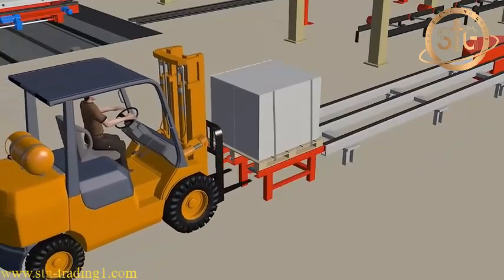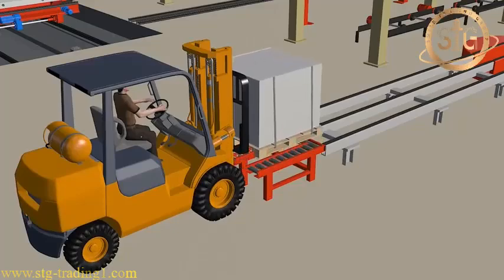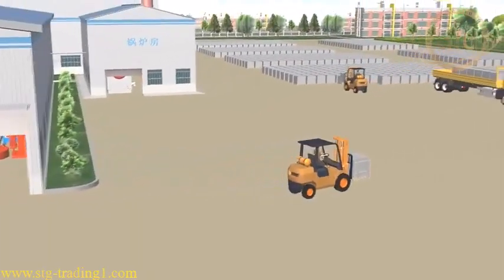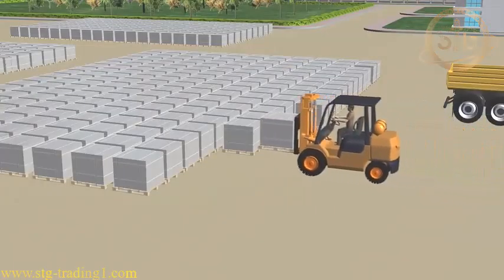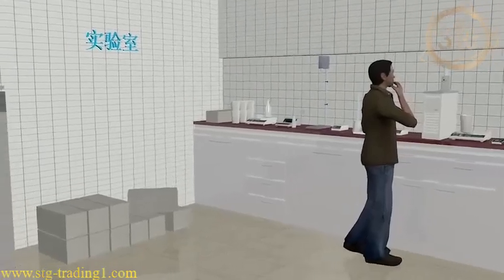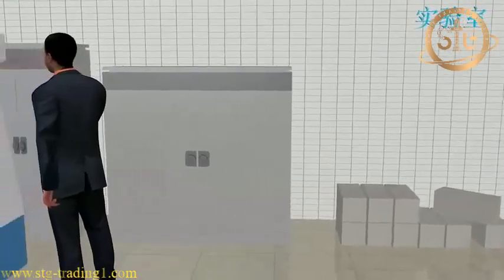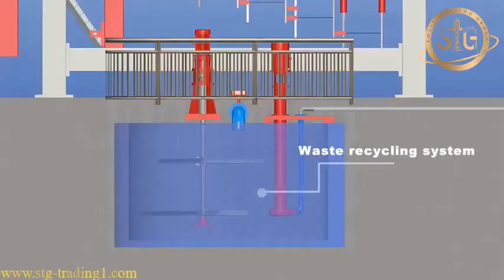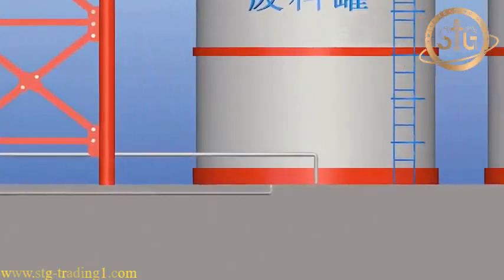Introduction of autoclaved lightweight block production line. (AAC)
The production of this product is done by machine from start to finish, from mixing the raw materials to the entire production process, which is completely accurate and uniform. So it is a reliable product.